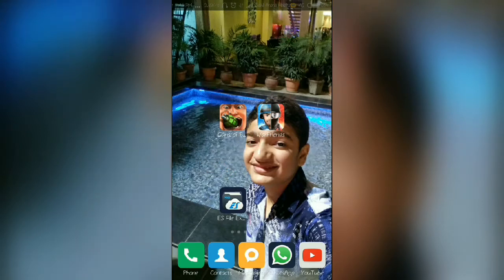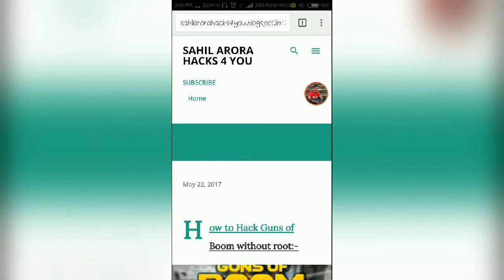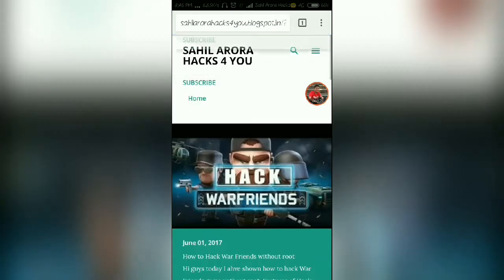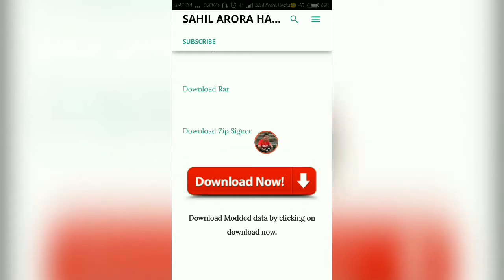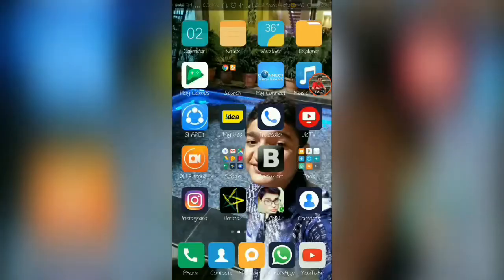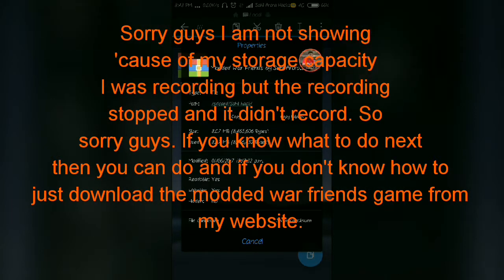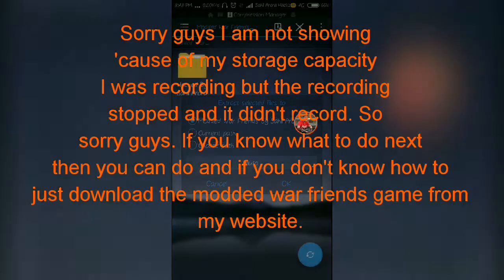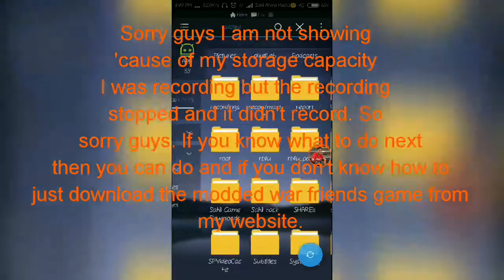Hack War Friends and Guns of Boom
Hi guys I am Sahil and today I have shown how to hack war friends and guns of boom. You don't need to do anything just go to my website and download the modded game. links will be given below👇👇👇👇👇